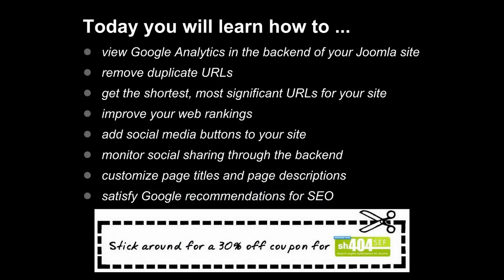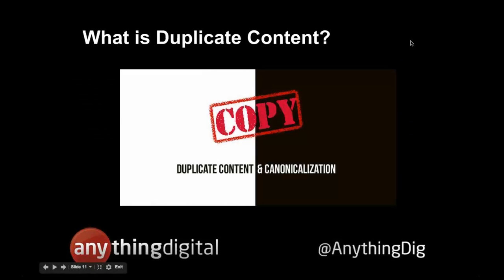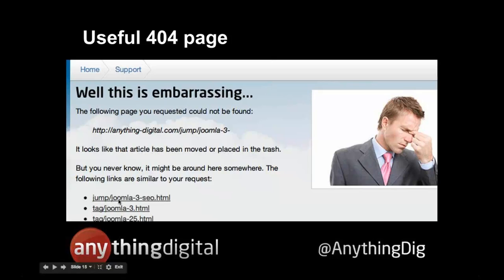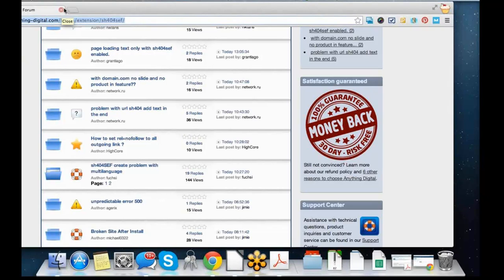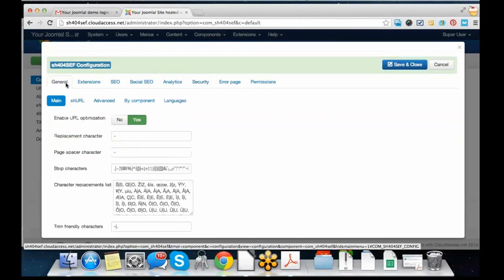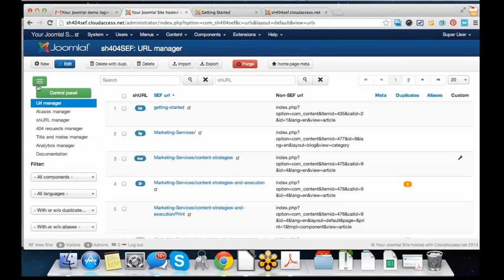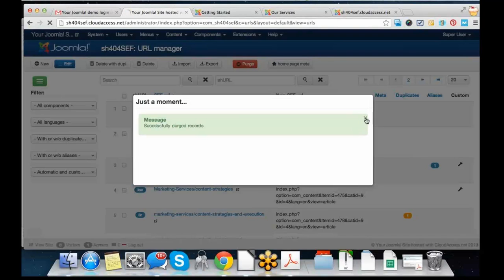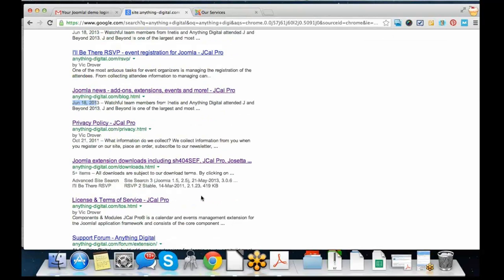sh404SEF® Webinar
This webinar covers the basics of the popular sh404SEF® Joomla component for SEO and URL management. Learn how to integrate Google Analytics, manage URLs, boost search engine results in about one hour.